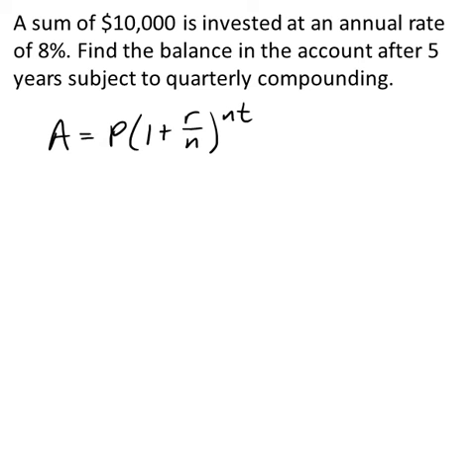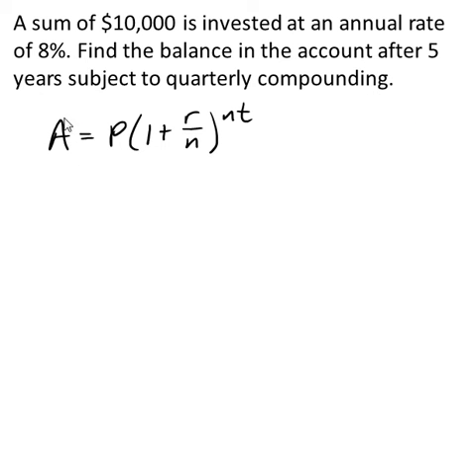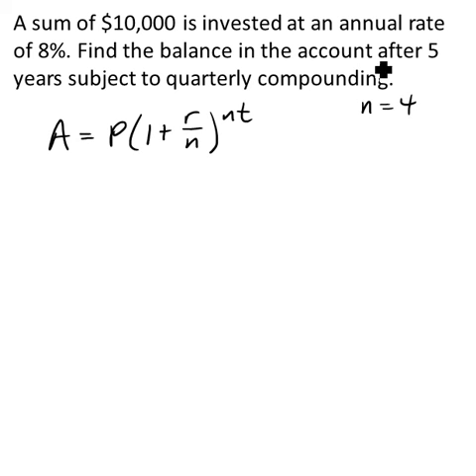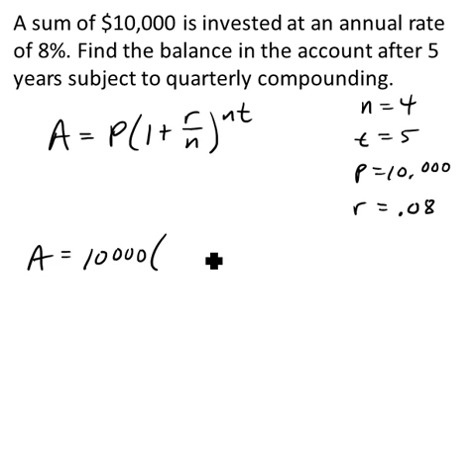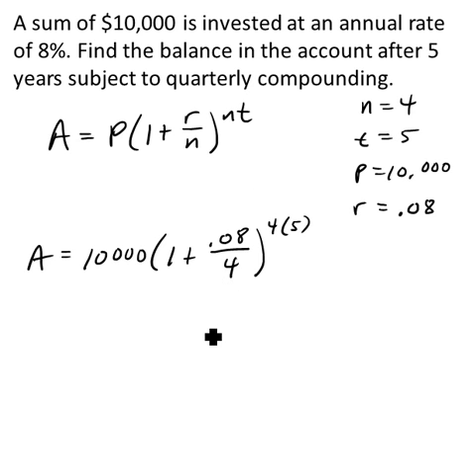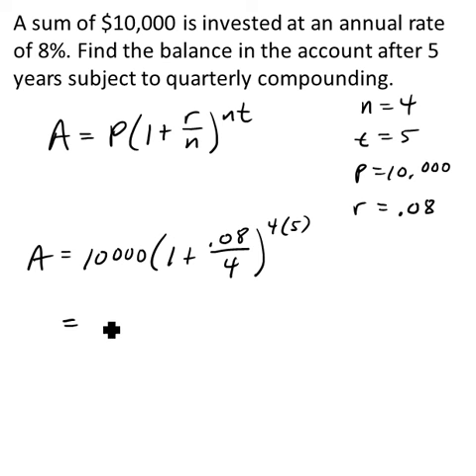Use Compound Interest Formulas